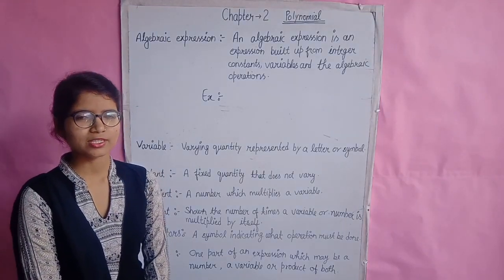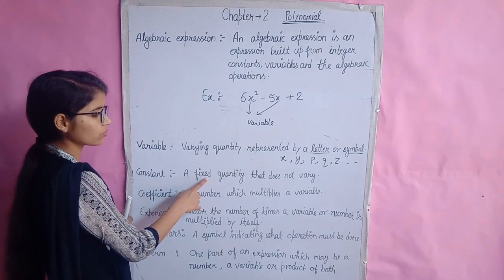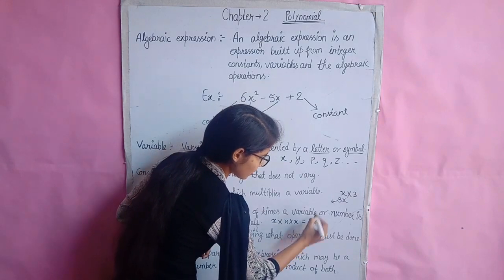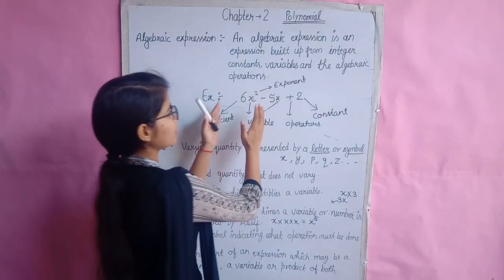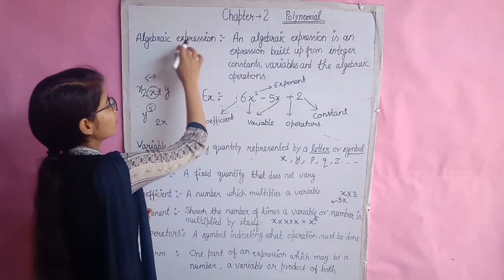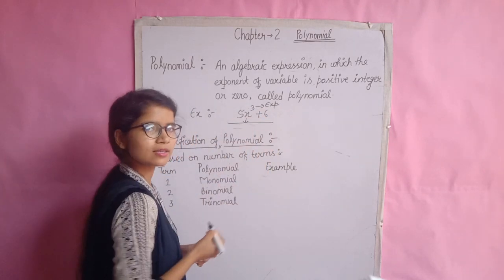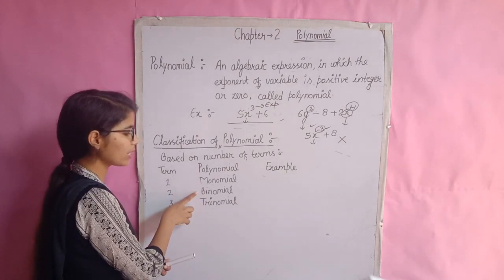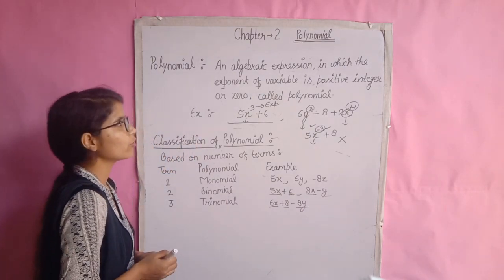Introduction of polynomial class 9th in English by Anushka Mishra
Dear students.
I hope you understood this video
For any query you can ask me in comment